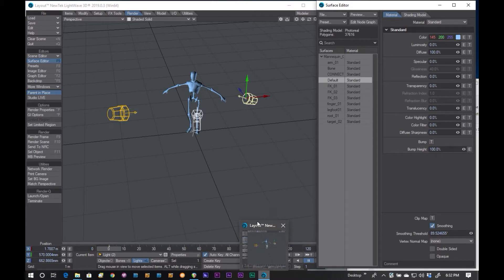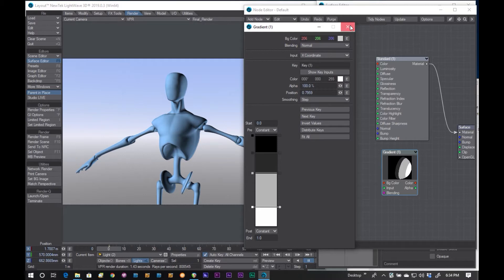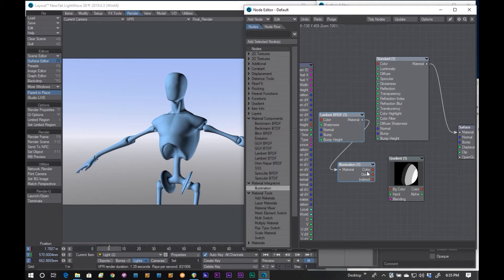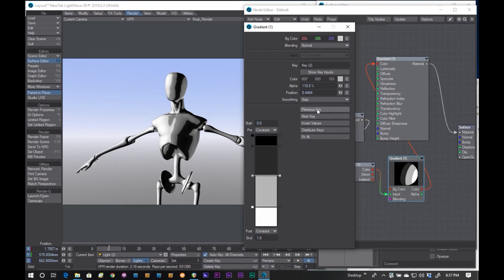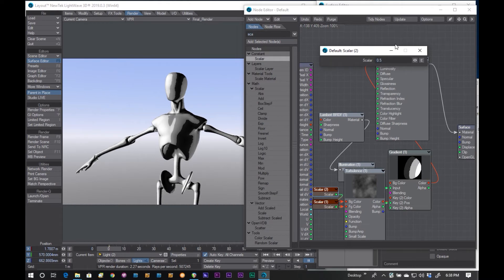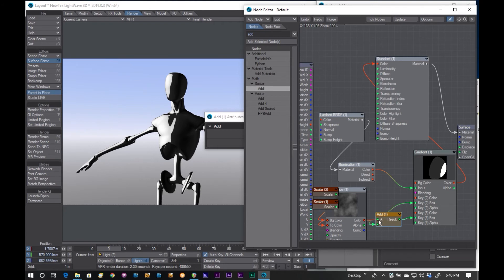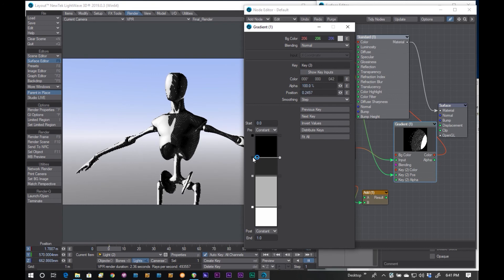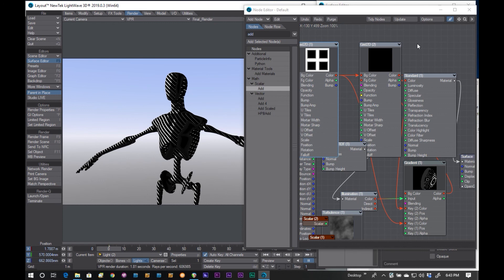Lightwave 2019 Make Your Own Custom Cel Shader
Remember when Lightwave 3D 2018 didn't have shader nodes in the node editor so you could no longer make your own custom cel shading set ups? Well, they're back in LW2019! You just need to use 2 nodes where before you only needed 1.